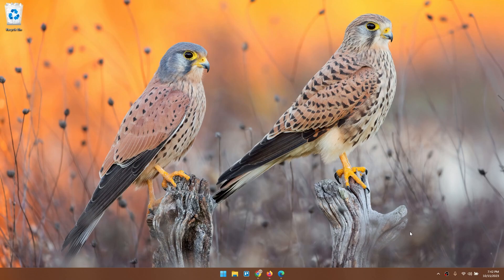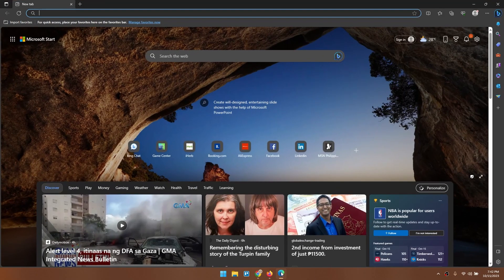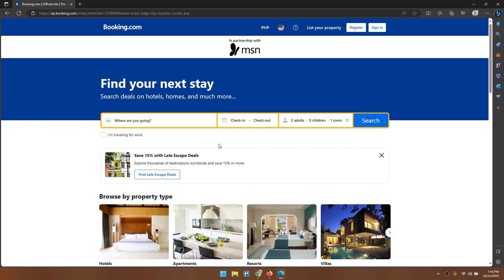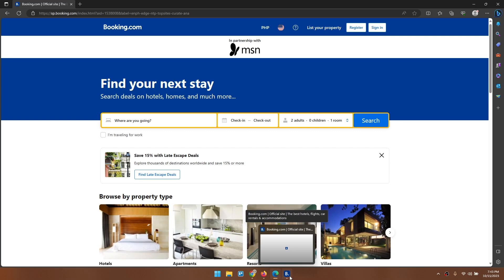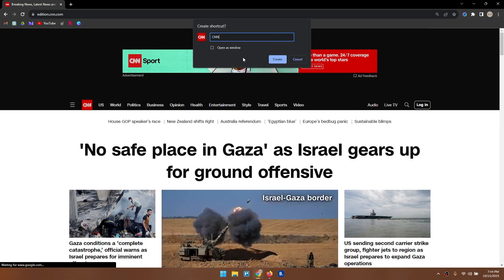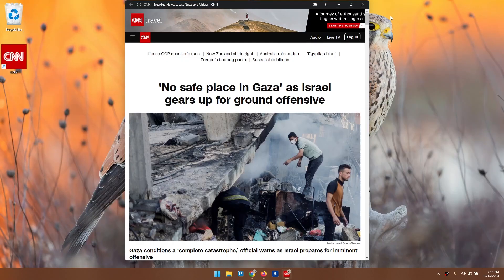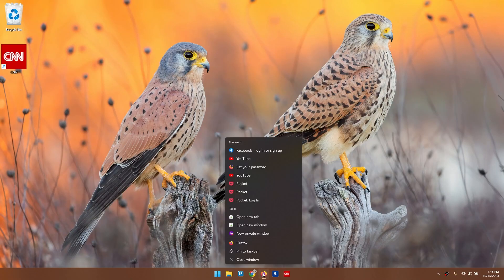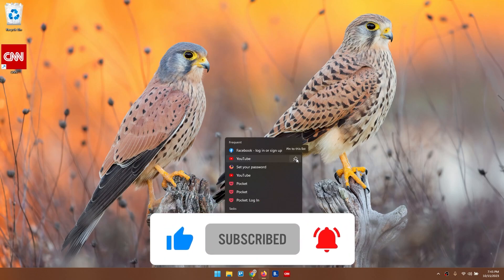How To Pin A Website To Taskbar Windows 11 (Easy Way)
This lesson will show you how to pin a website to taskbar Windows 11. This is an easy way to keep your favorites websites just a click away.